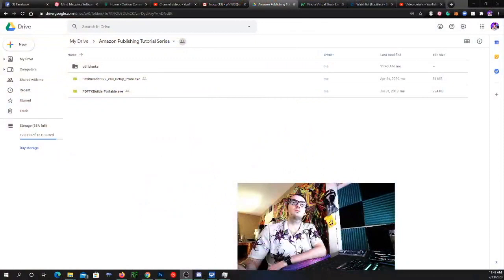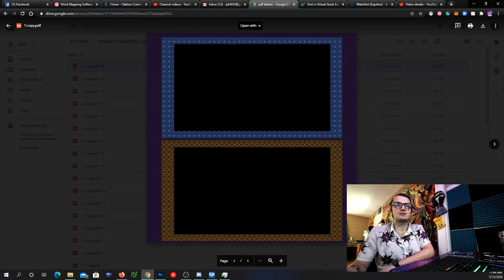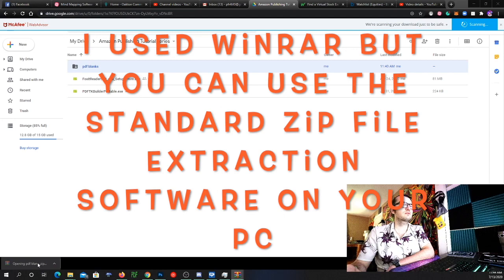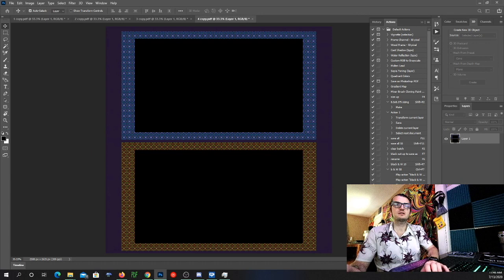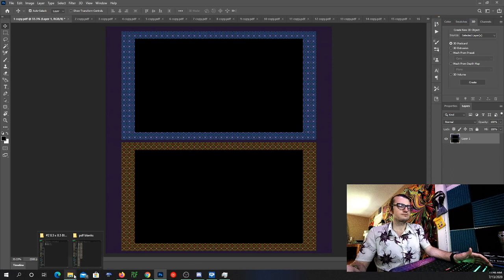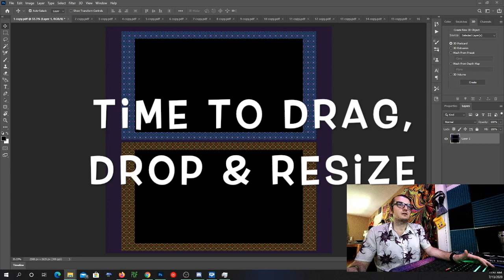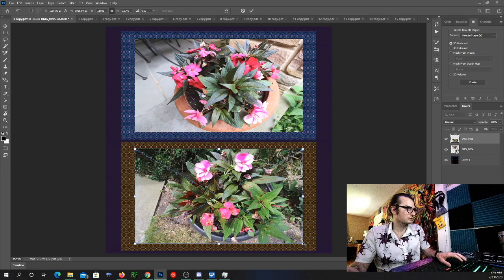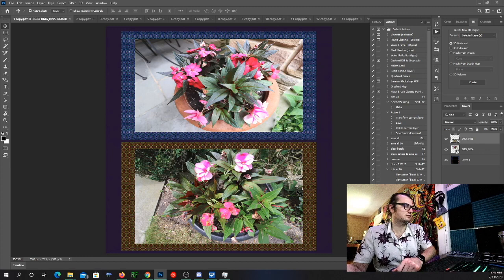#4 Insert Photo's Into Photo Templates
-Google Drive Template & (Foxit PDF Reader & PDFTK Builder Portable)-
Steps To PhotoBook Publishing Video Tutorial Series

#2 Program's I Use for Publishing

#3 Take Your Photo's

#5 Cooalate Interior Manuscript

#6 Making a Book Cover

#7 Creating KDP Account and Publication Submission

-My Coloring Books-

-Where Do We Go From Here-

-Short & Sweet-

-Another Book to Color-

ABC Toddler 123 Coloring

Color in Your ABC's & 123's : A-Z : 1-26

Learn Your Fruit Alphabet Children's Coloring Book
JuJu's Picture Books

Welcome to the World Children's Picture Book

My First Photo Book : A Youtube Tutorial Series Made To Help Young Publishers

Blue.Social Profile

You are the Man